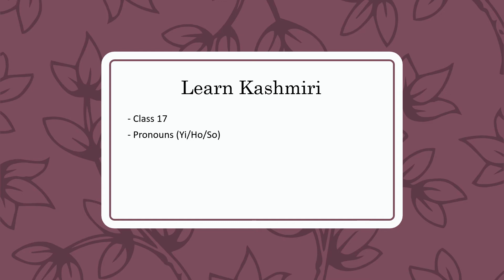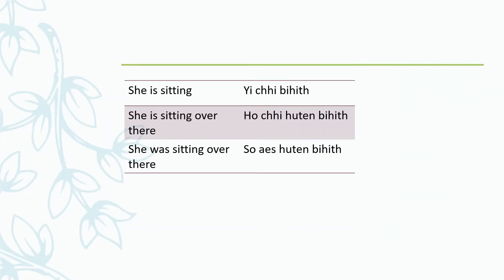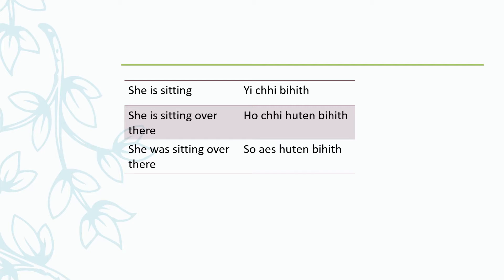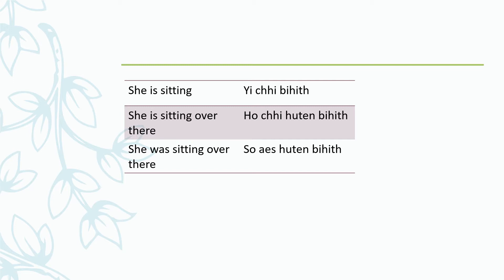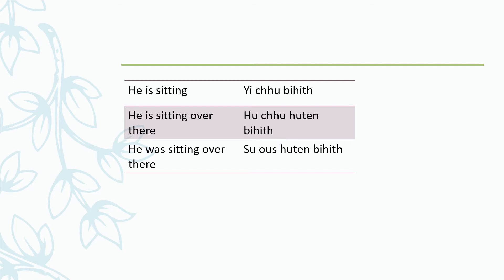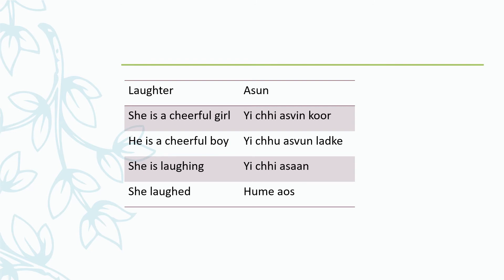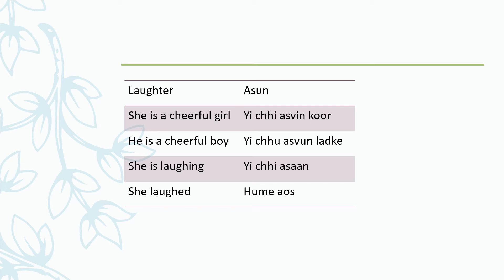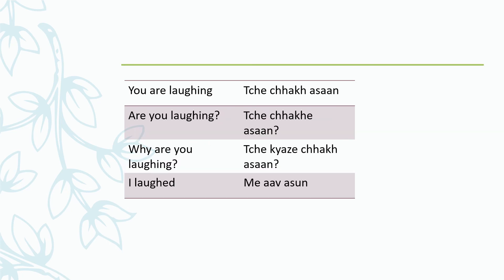Learn Kashmiri Lesson Class 17 - Pronouns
Learn Kashmiri Lesson Class 17
 - Pronouns